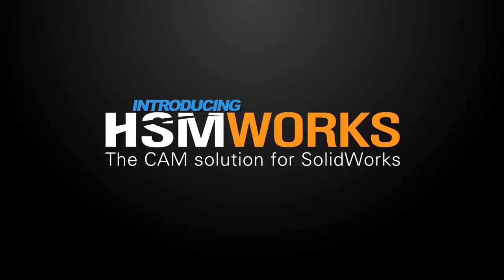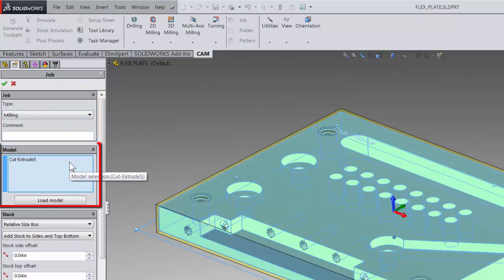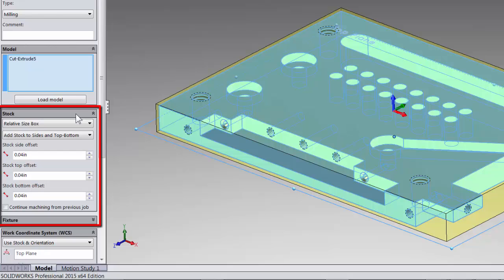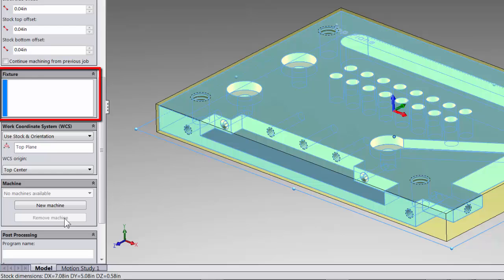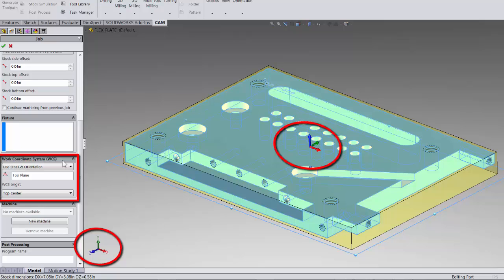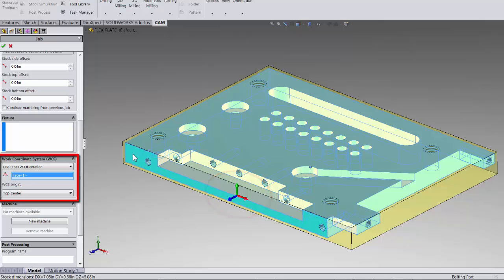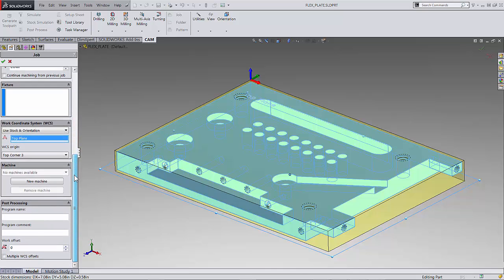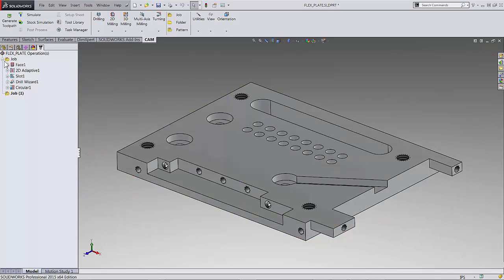Job Setup with HSMXpress and HSMWorks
Learn about Job Setup in HSMXpress and HSMWorks